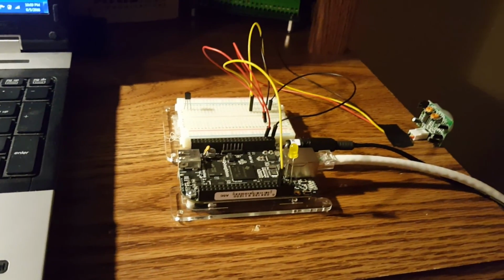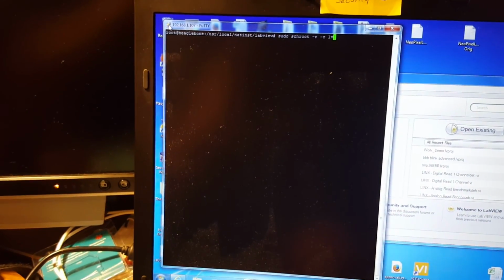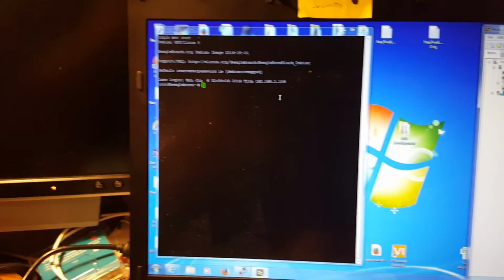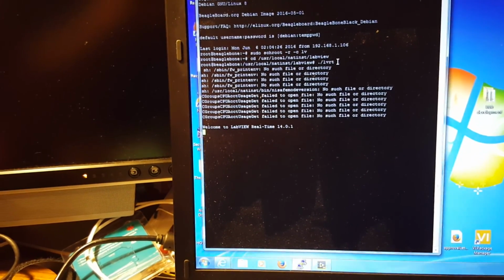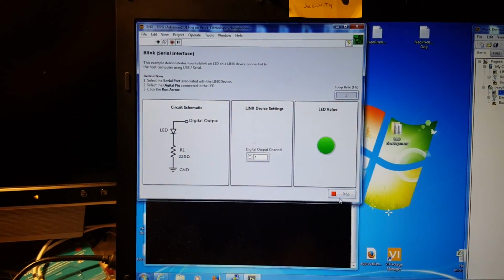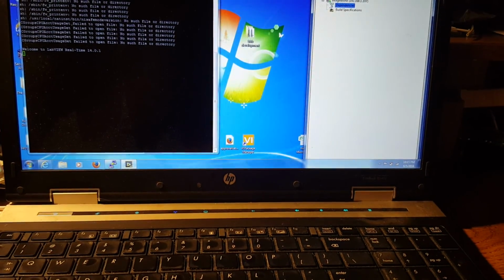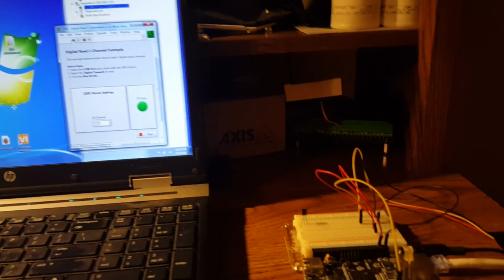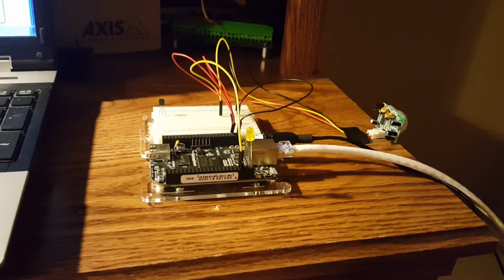Running labview on beaglebone black